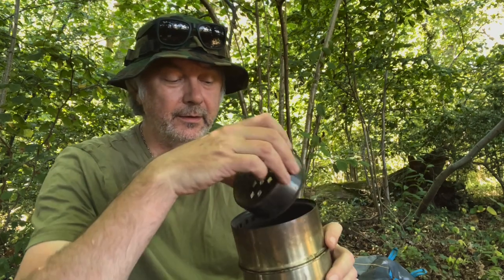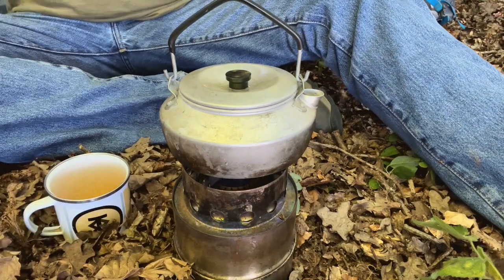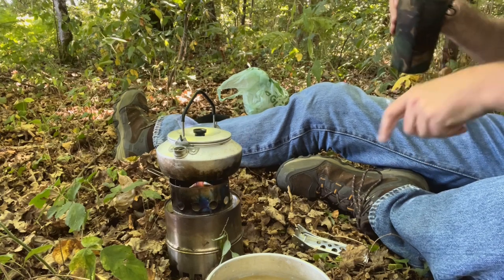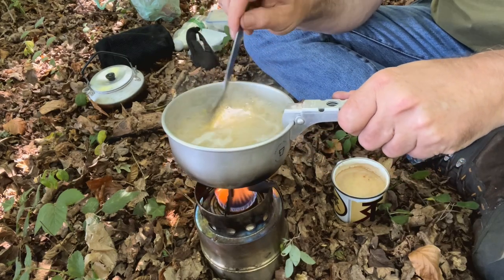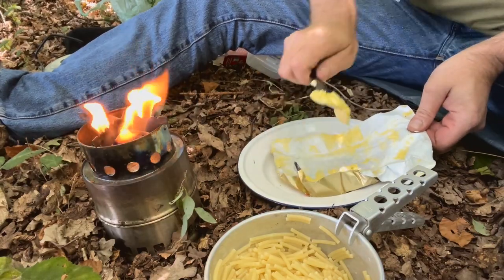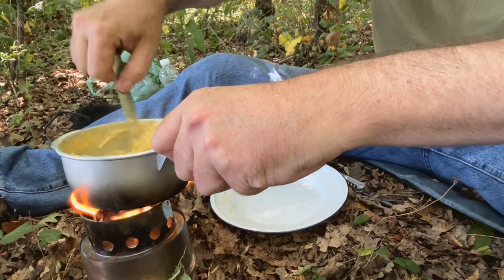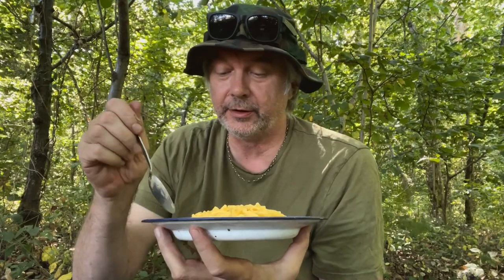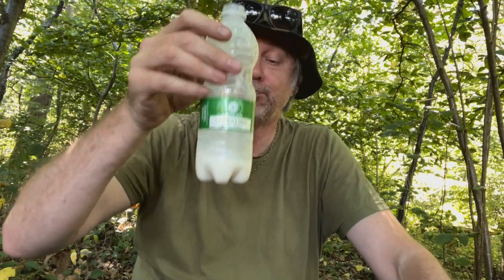Trangia Spirit Burner And Tomshoo Wood Gasifier Stove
Thought I wood pop to my magic roundabout and try out the trangia burner with the wood gasifier stove. I cooked up some mac and cheese, taking some inspiration from Cliff Booth, Brad Pitts character in Once Upon A Time In Hollywood. It was my go to film of the 1st lockdown.